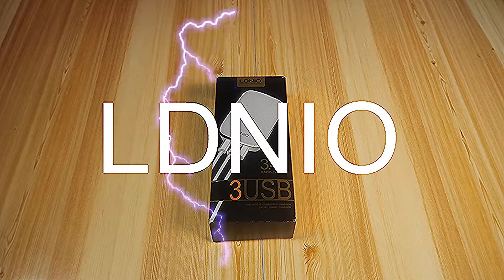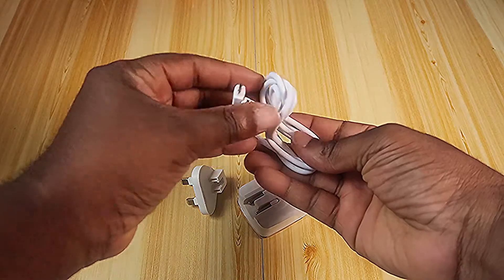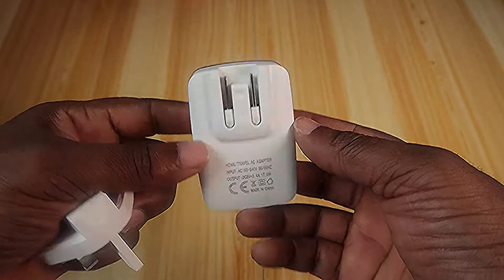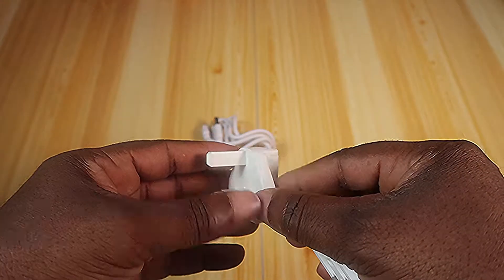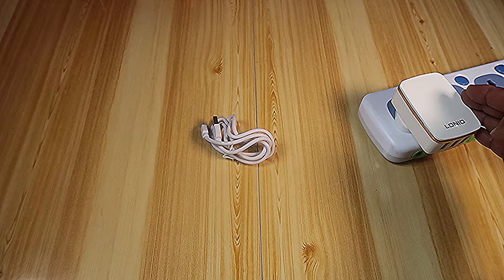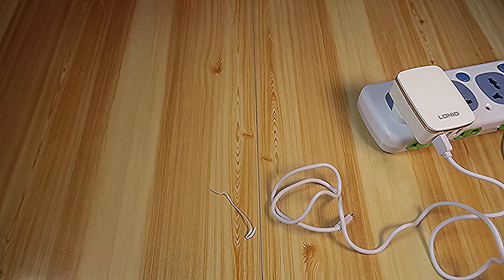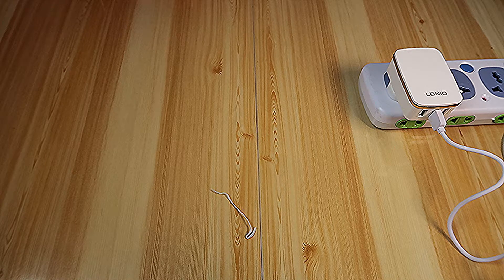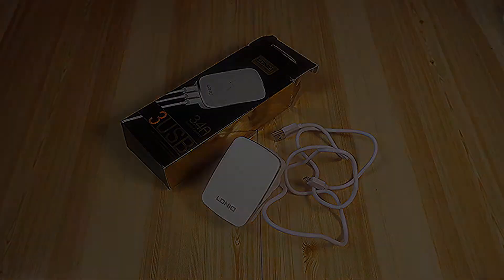LDNIO 3 Port USB Travel Charger - EFFICIENT GADGET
PRODUCT DESCRIPTION:
3.4A 3 Port USB Rapid Travel Charger
USB Auto-ID Compatible Charger
It is compatile with Apple devices, Android devices and various digital devices

PACKAGE CONTENT:
Charger
Extra Adapter (UK Version)

CREDIT:
Track - PSYCHEDELICACY
License Free music on YouTube Creator Site